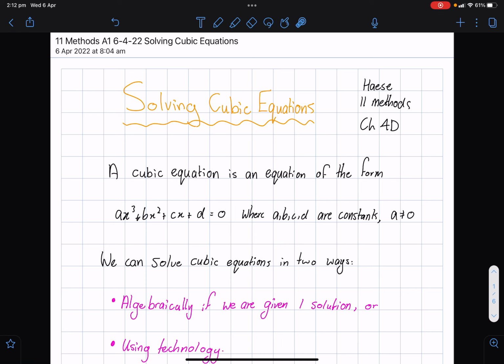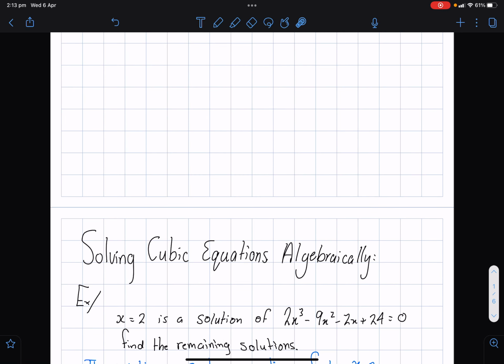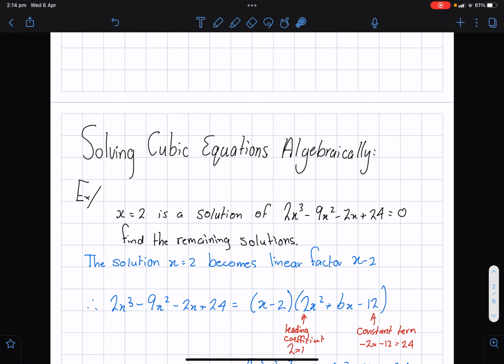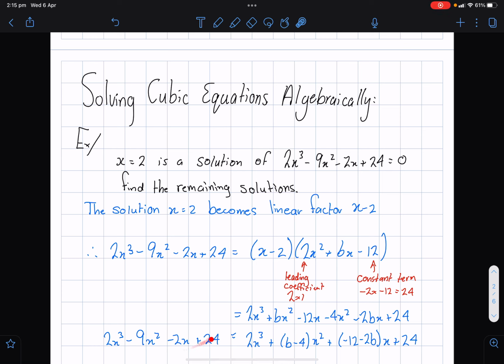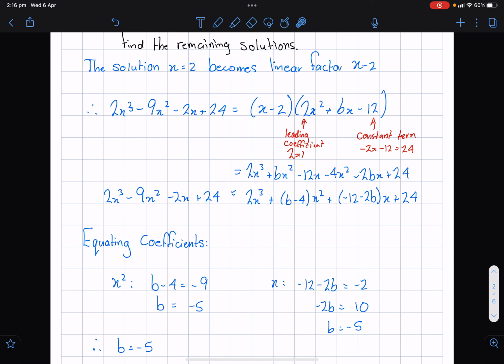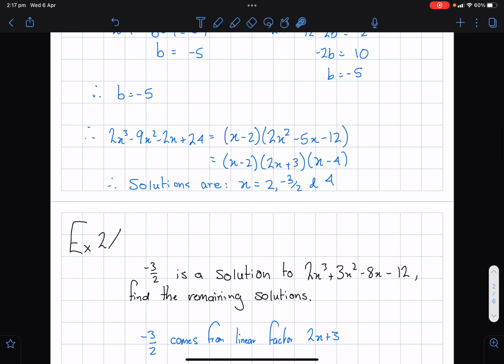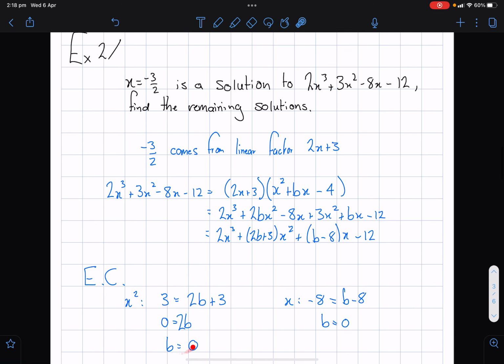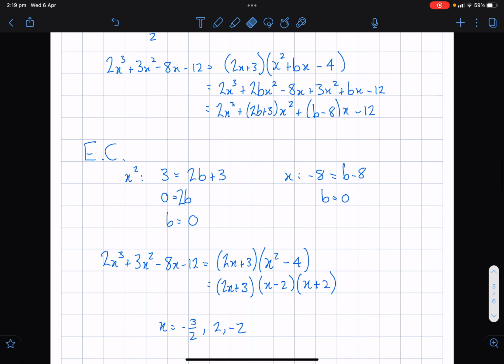Solving Cubic Equations